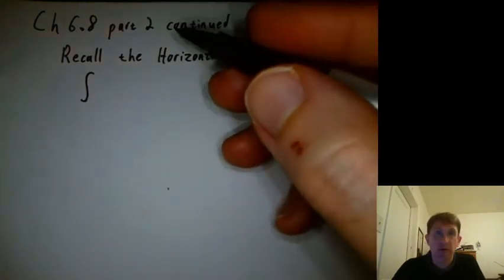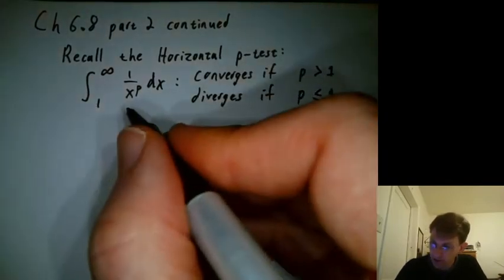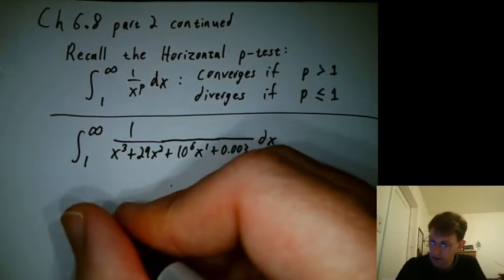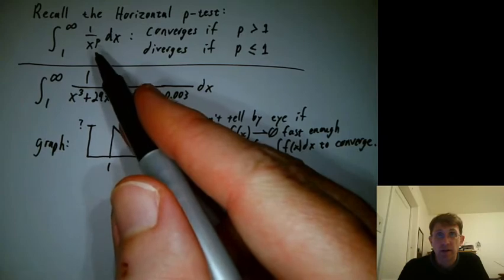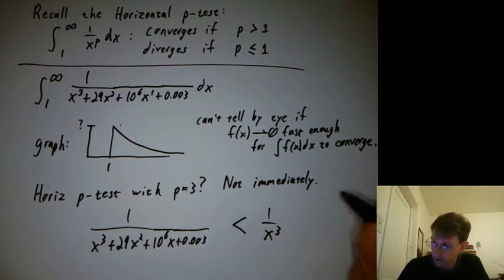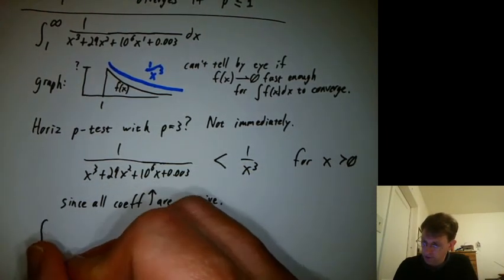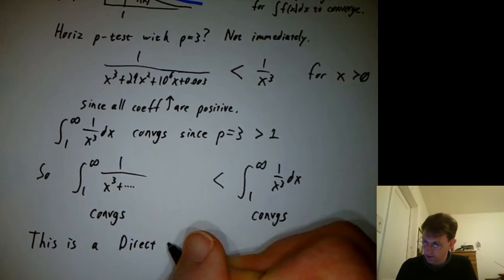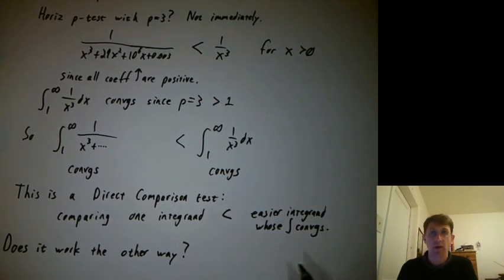math121 ch68j direct comparison convergent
What if the integrand isn't exactly the same as in the p-test? This video introduces an idea that often works: the Direct Comparison Test.

When we get to the chapter on Sequences and Series, we'll have another, similar, Direct Comparison Test.